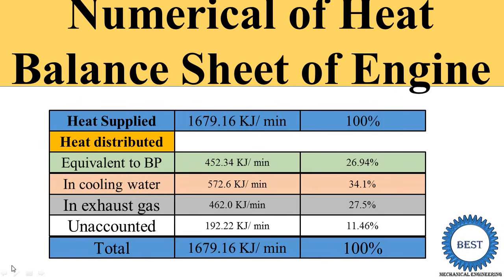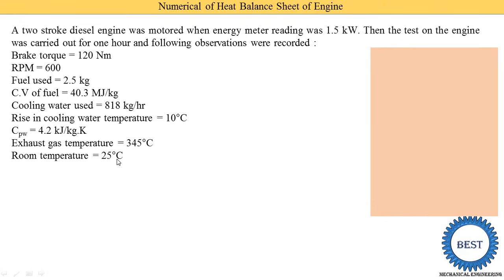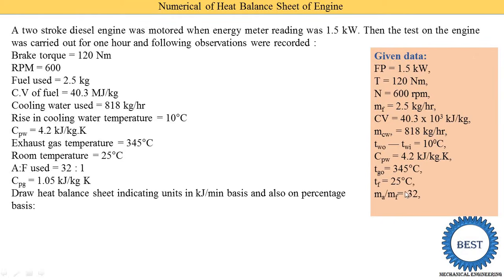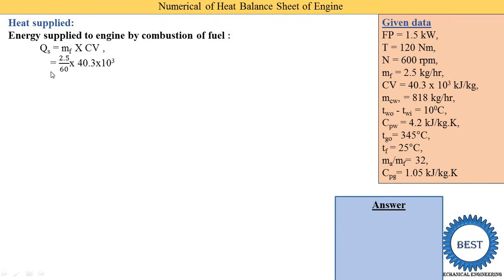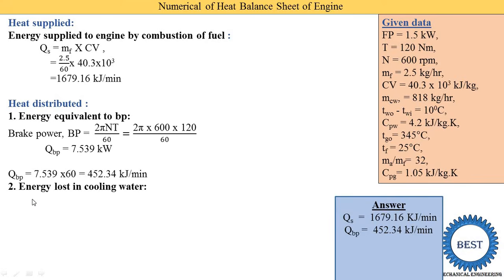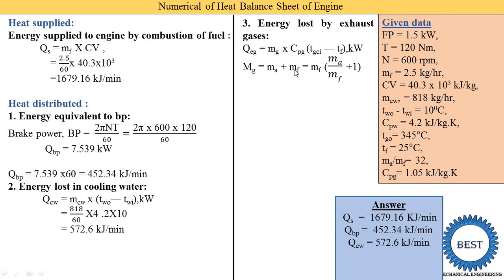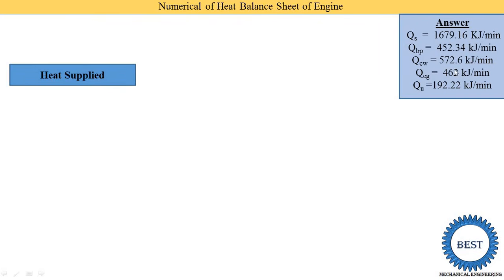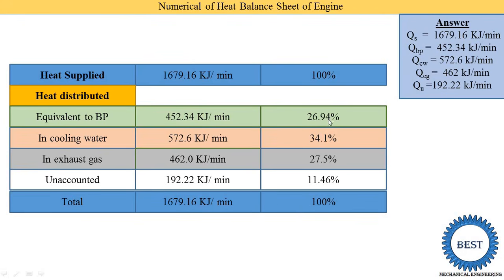Numerical of Heat Balance Sheet of Engine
In this video, I explained Numerical of Heat Balance Sheet of Engine.